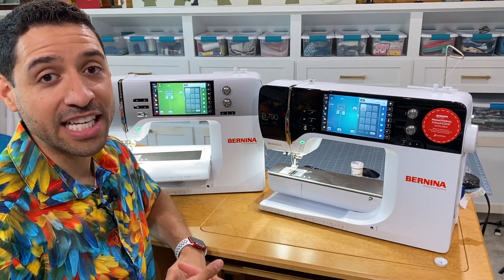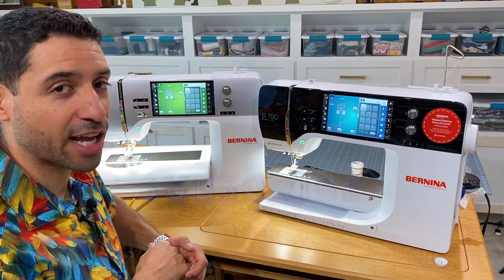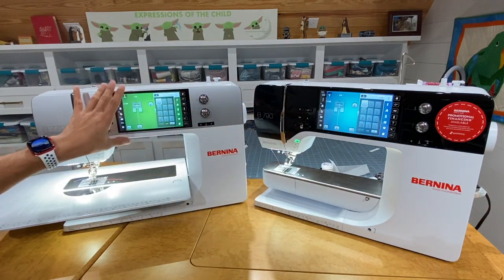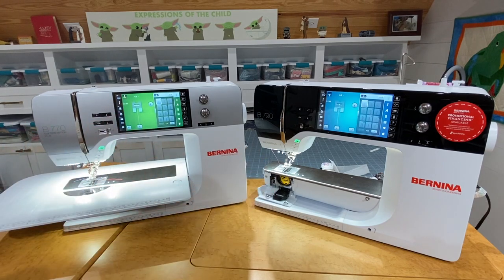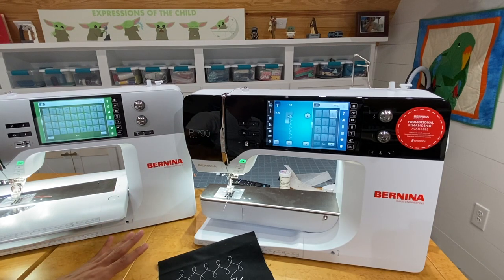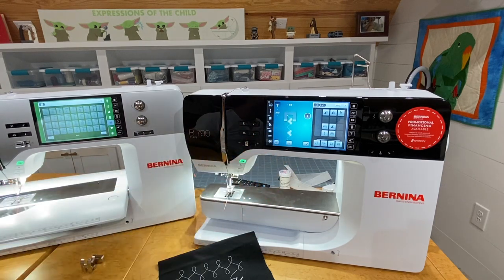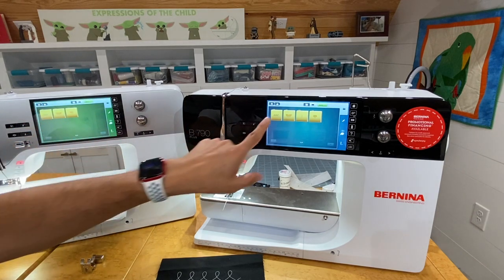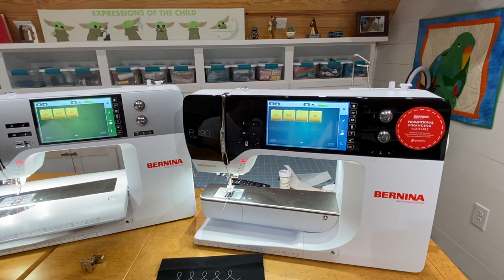How is BERNINA 770 Plus Different from Bernina 790 Plus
Fun Sewing, Quilting, and Embroidery Merchandise!!

In this video I go over what makes the BERNINA 770 plus different from the BERNINA 790 plus. I don't go into much detail of the individual machines because I have videos on those machines, I just wanted a video showing how they are different because they are so similar.